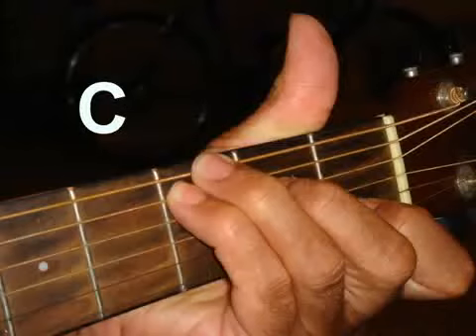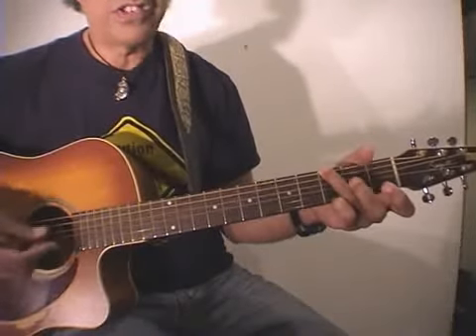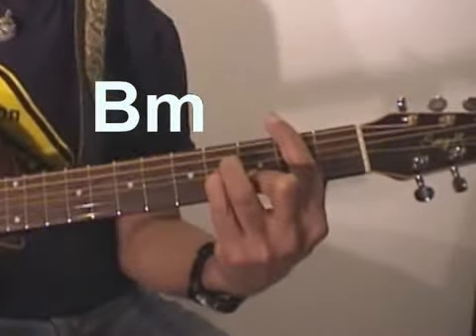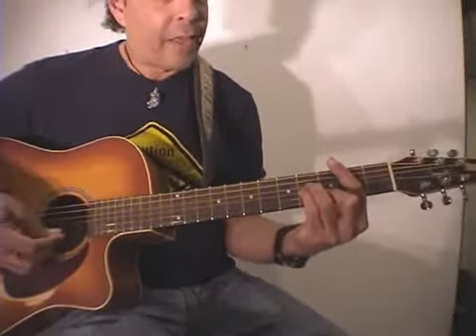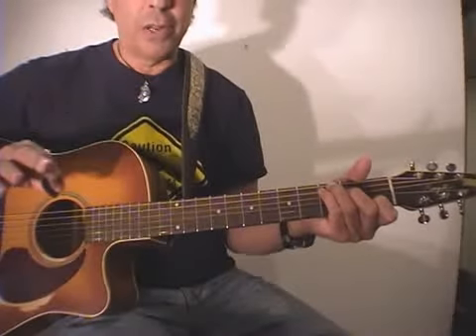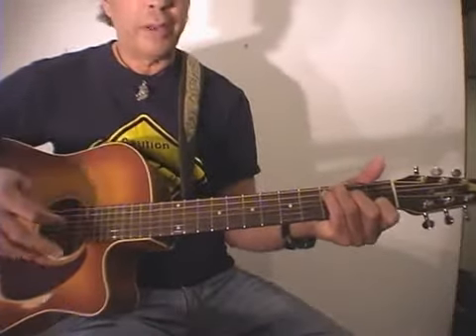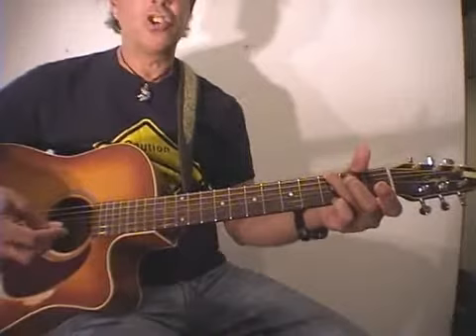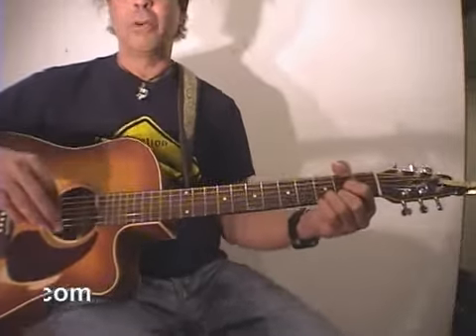How To Play "Trouble" Lesson (Part 2 of 2)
Ray Lamontagne's "Trouble" acustic lesson for beginners.
Hundreds more lessons on rayred.com. FREE!